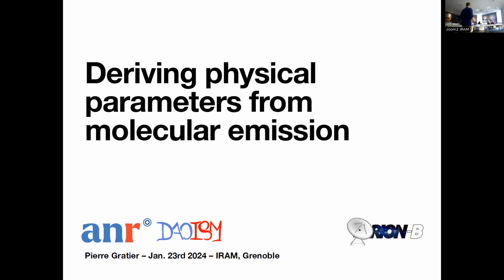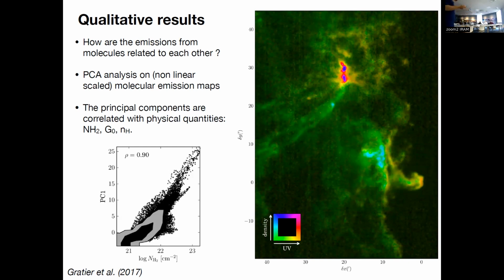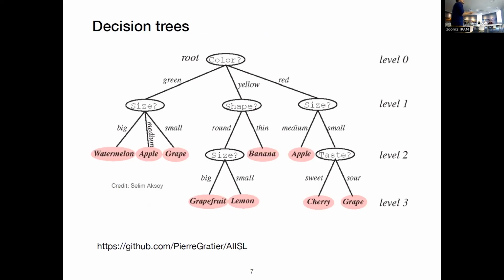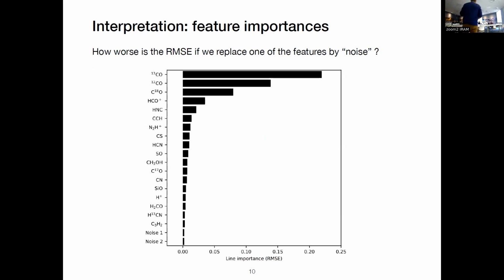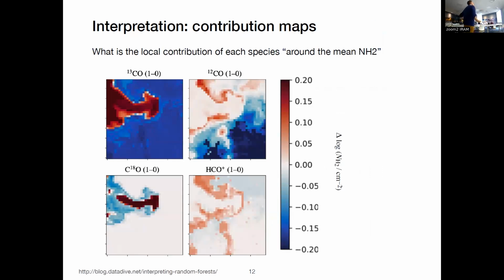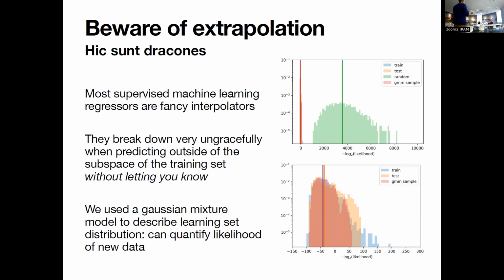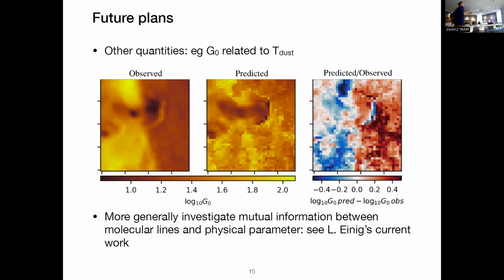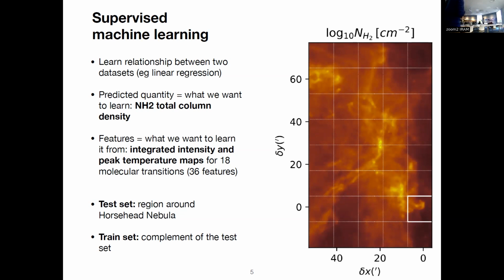DAOISM1 #07: Deriving Physical Parameters from Molecular Emission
Talk by Pierre Gratier (LAB, Bordeaux, France).